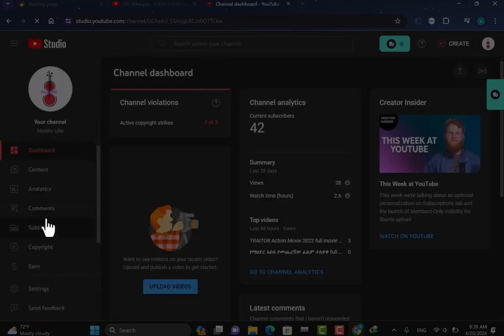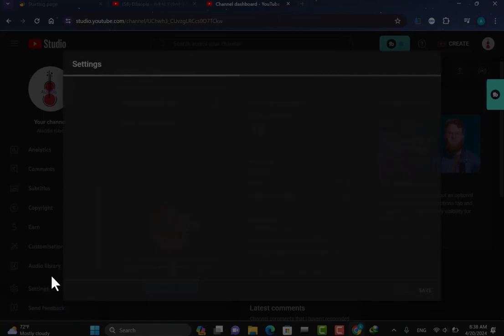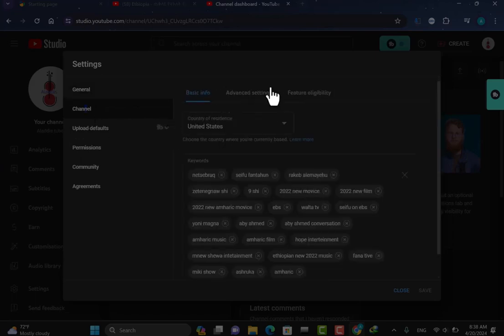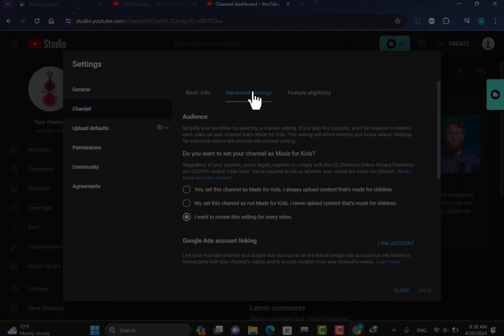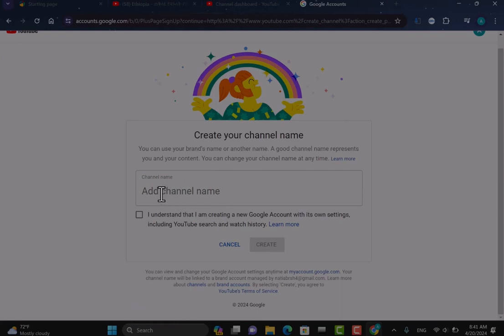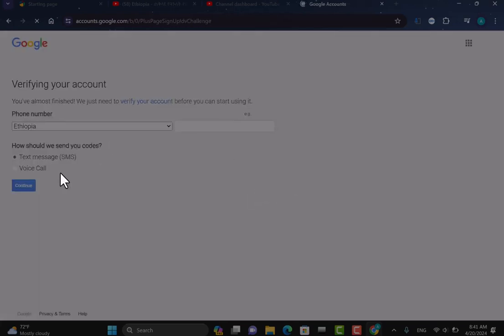Creating multiple channels using a single email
Creating multiple channels using a single email typically involves leveraging email aliases or tags within your email provider's system. Here's a breakdown:

These aliases typically forward emails to your primary inbox, but they allow you to use different email addresses for different purposes without managing multiple accounts. For example, if your main email is " ," you could create aliases like " " or " ." Each alias can be associated with a different channel.
Tags or Labels: Some email providers allow you to tag or label incoming emails. You can set up filters or rules to automatically sort emails based on these tags. For example, you could tag emails sent to " " with "Channel 1" or "Channel 2" depending on which channel they are associated with.
Folder Organization: You can create folders within your email inbox to organize emails related to different channels. This can be done manually or automatically using filters based on sender, subject, or keywords.
Email Forwarding: Another method is to forward emails from different email addresses to your main inbox.
Each channel within the platform can serve as a separate communication channel.